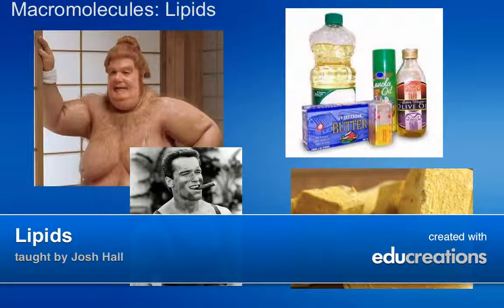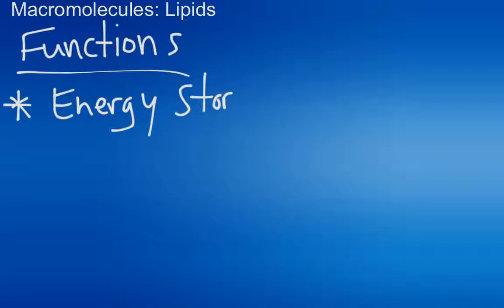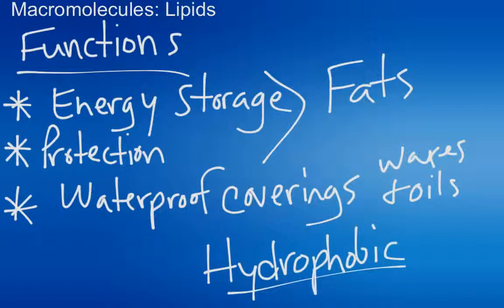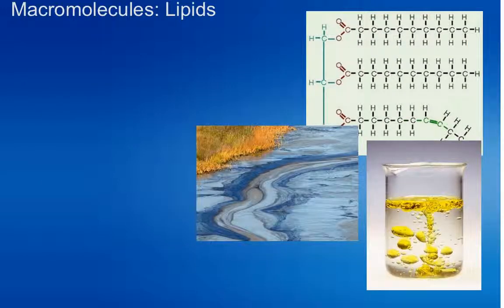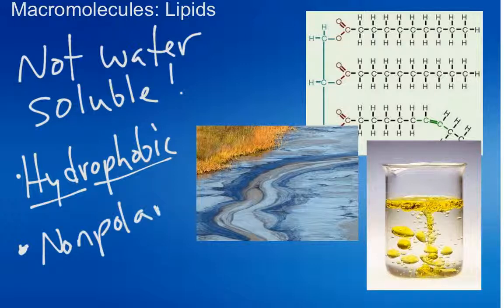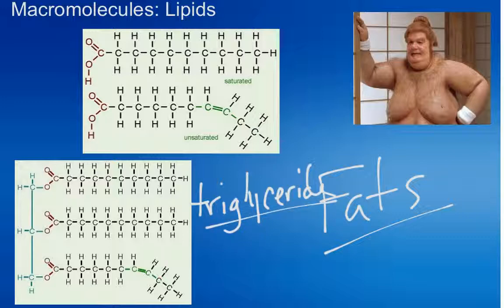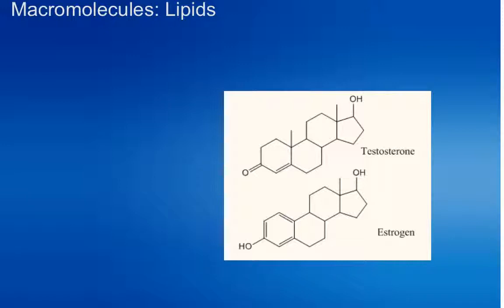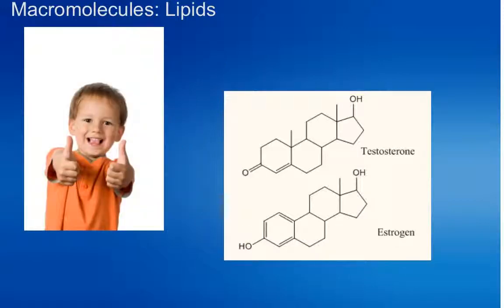Lipids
An overview of lipids. View more lessons